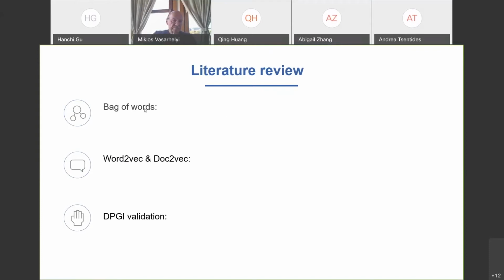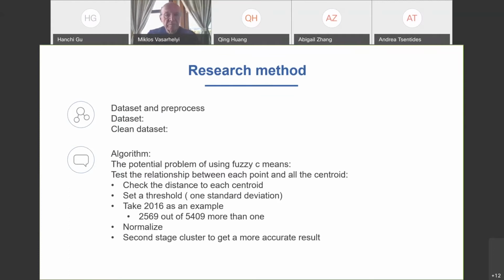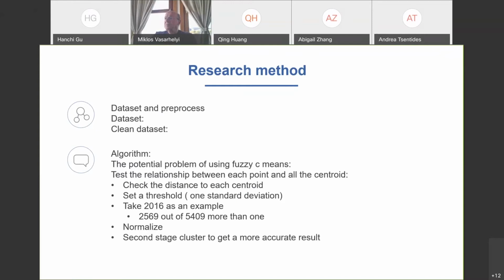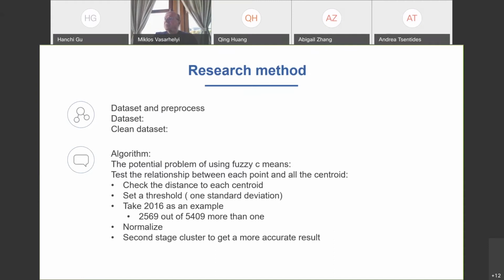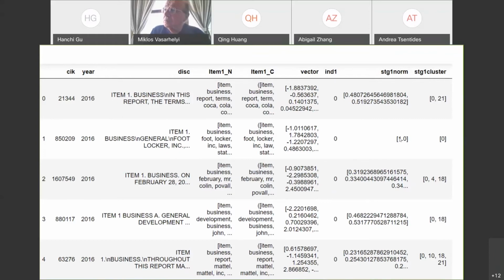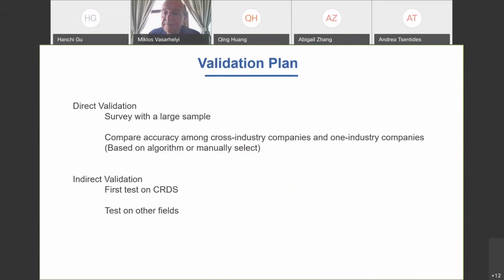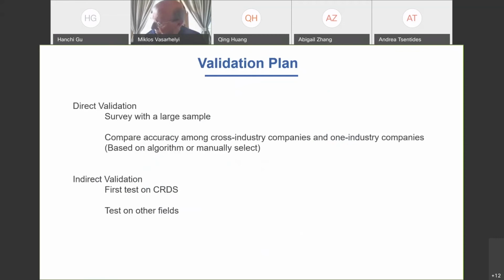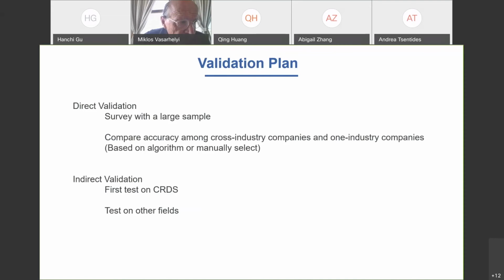Why cross-industry clustering is important- Ph.D. Seminar in Auditing- Spring 2020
Teaching Assistant Abigail Zhang
Ph.D. Seminar in Auditing
Term Project Presentation
April 28, 2020
00:00:39 Introduction

00:03:50 Literature Review

00:05:03 Research Method

00:10:15 Validation Plan

00:11:12 Conclusion